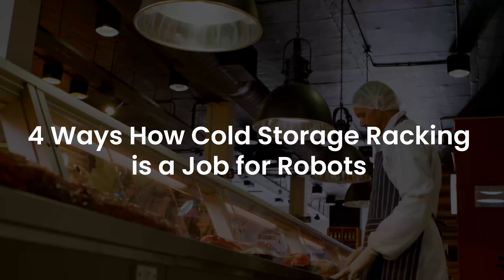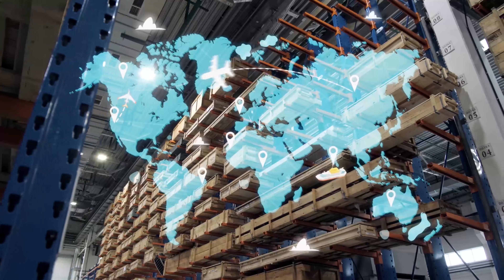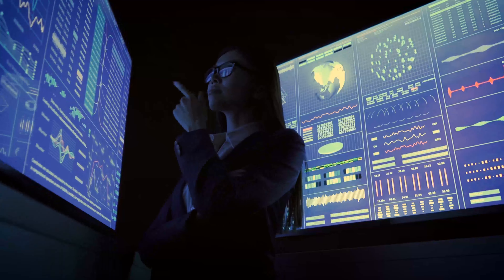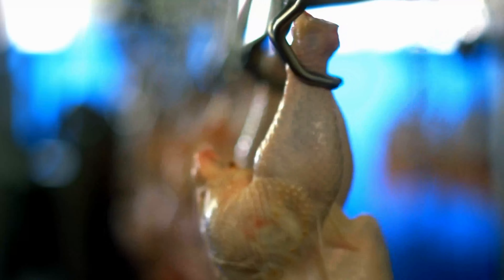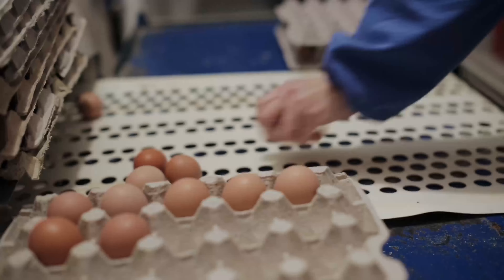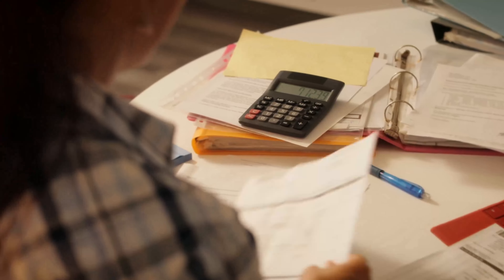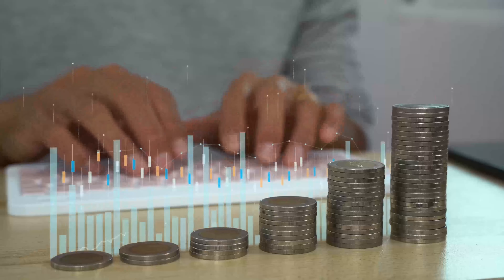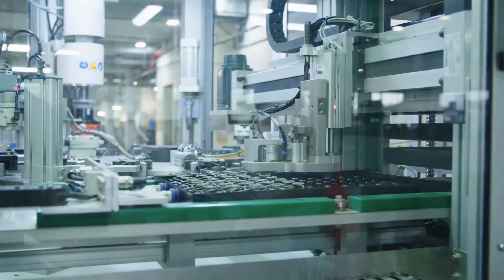4 Ways Cold Storage Racking is a Job for Robots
Cold storage facilities conduct their operations on a large scale and/or serve a global customer base, it becomes more challenging to prep and distribute the contents as swiftly as the market demands. One frozen food and meat producer decided to use robots to maintain a steady workflow and limit the time spent by humans in cold conditions. Such technologies store a more significant amount of cold merchandise in smaller spaces and are more energy efficient.

A lot of food tends to go to waste for various reasons, but robots can help reduce this wastage. Automation can also alert cold storage warehouse managers to possible problems causing unnecessary energy usage.

To learn more about B2E Automation and their full range of industrial automation and robotic solutions, please

Where to Find B2E Automation